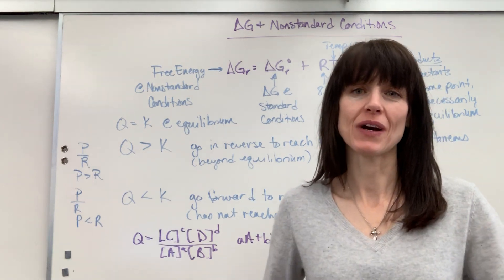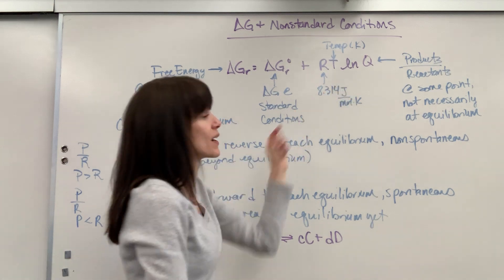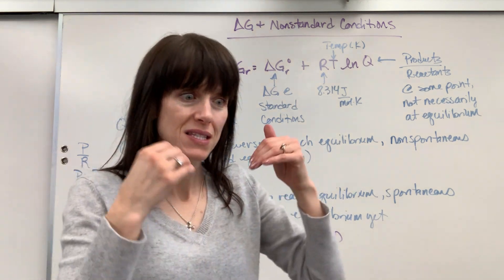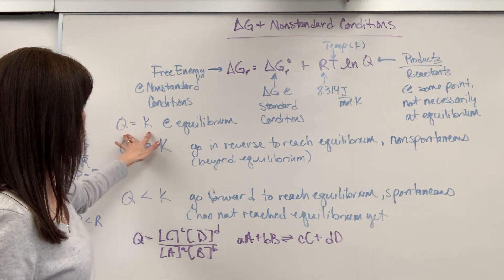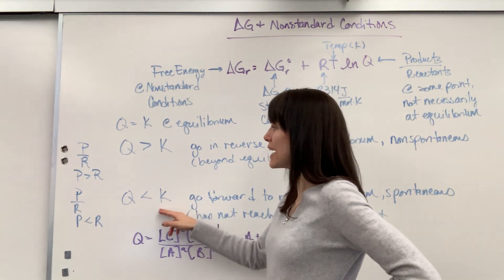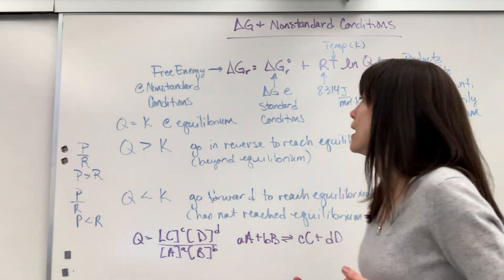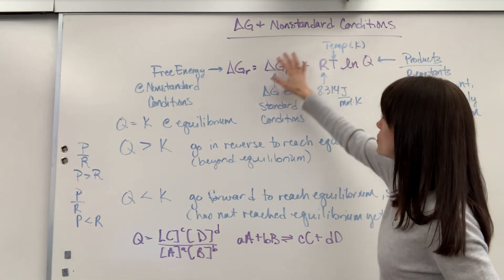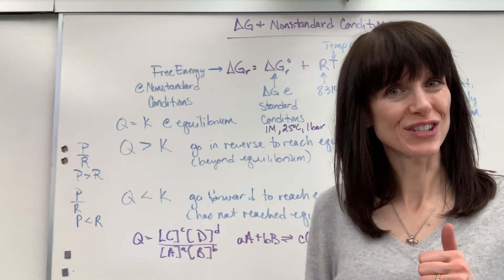Free Energy and Nonstandard Conditions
How to interpret and calculate Free Energy at non-standard conditions.  Equation included.